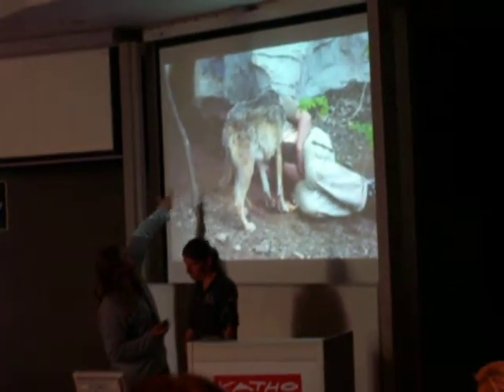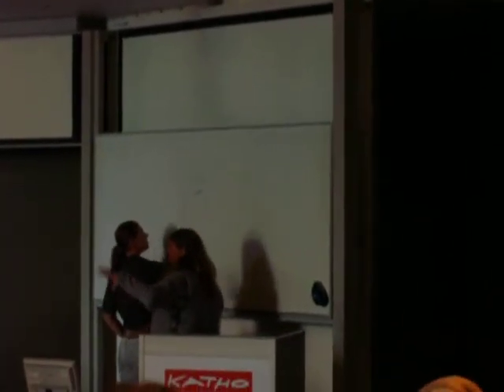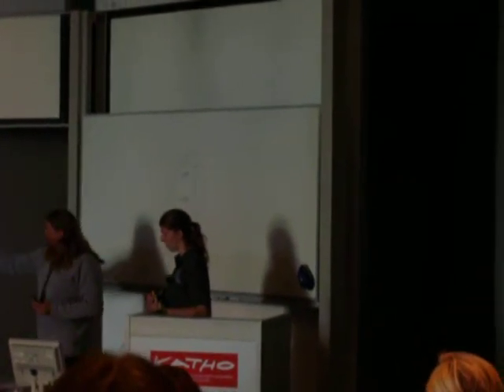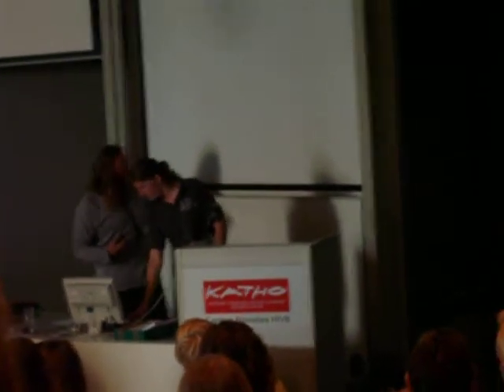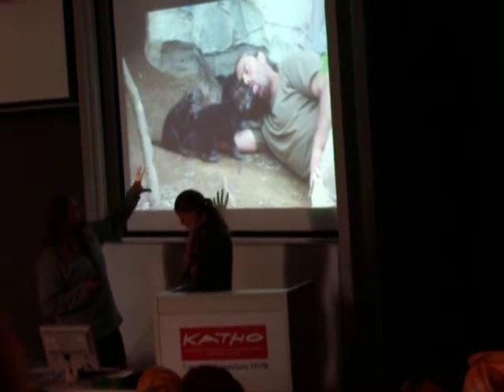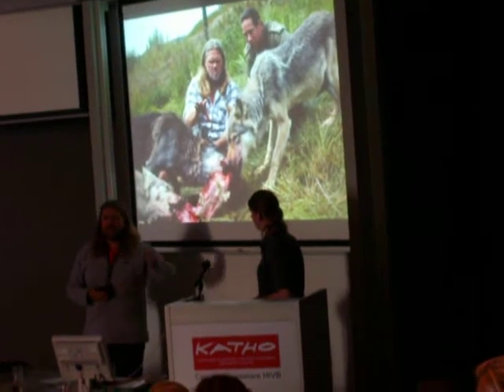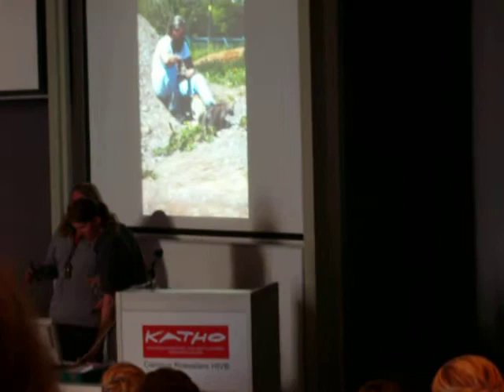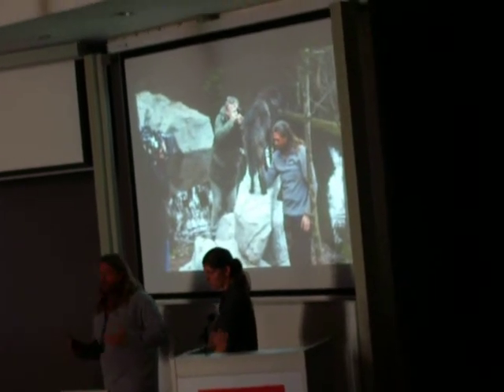Shaun Ellis (in Belgium) - Wolf Den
He talked about the wolves den.
Its was intresting so I thought wolf lovers will love this.
Enjoy .. Dont be mad if there are some misspelled words..